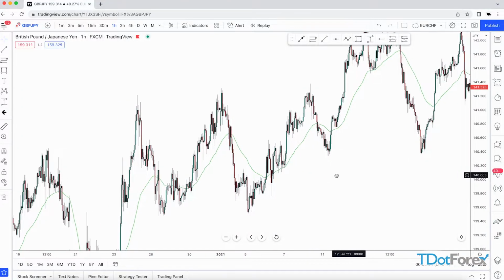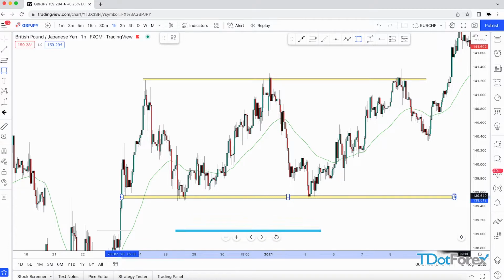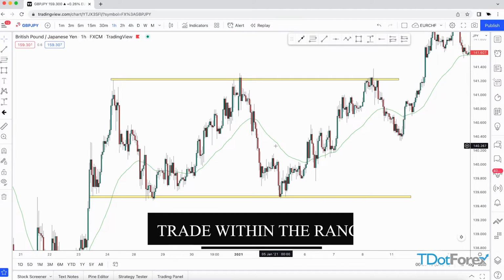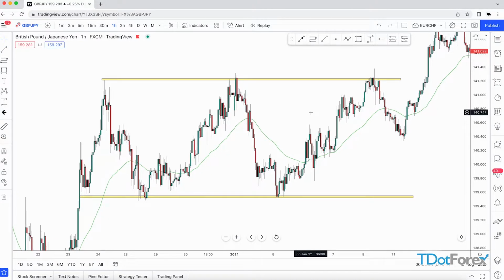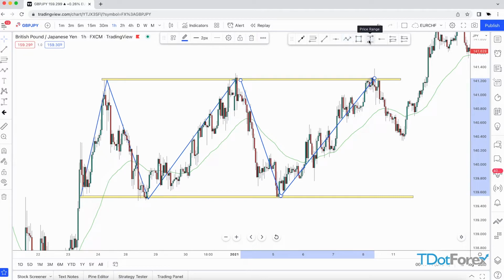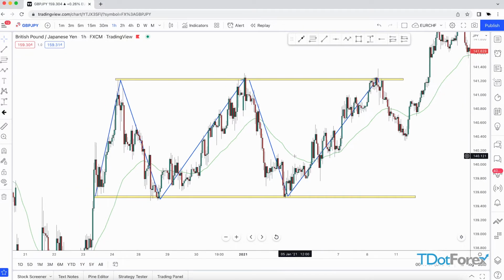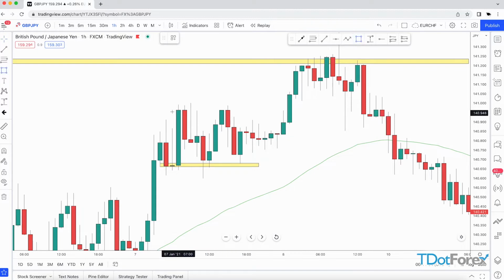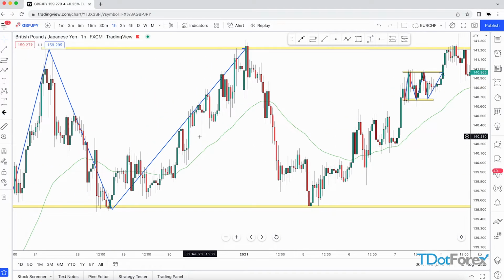Simplest Forex Strategy Part 1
In this video, you will see how trading within the range is done correctly with small and large moves. This is Part 1 of a series understanding how to trade a range.